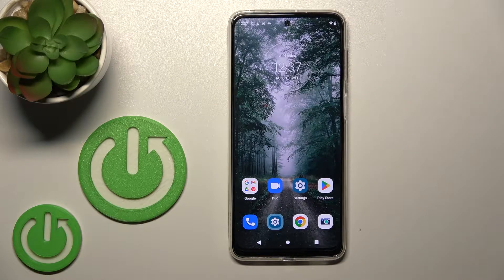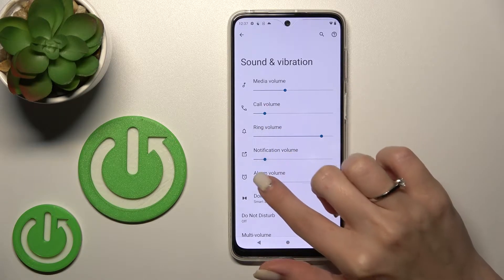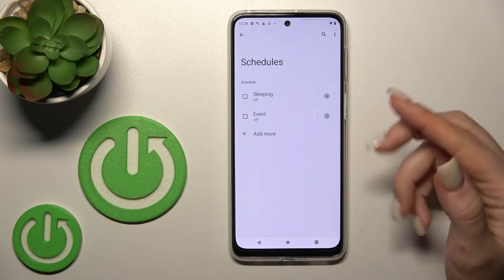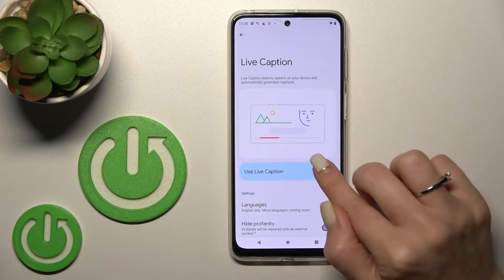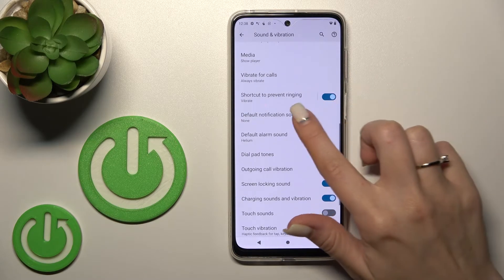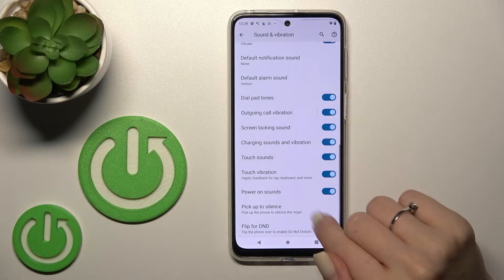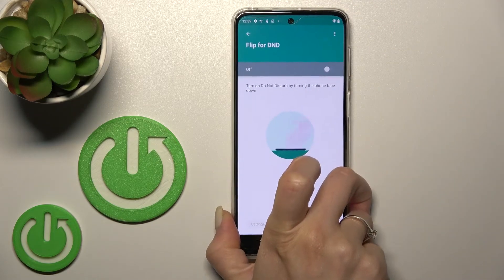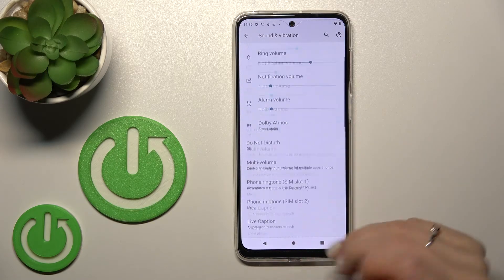How to Find & Manage Sound Settings on MOTOROLA Moto G42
Do you want to know how to enter sound settings on a MOTOROLA Moto G42? Are you looking for a solution to adjust sound settings on your MOTOROLA Moto G42? Please follow the attached instructions, which guide you through finding and managing sound settings on the MOTOROLA Moto G42. You can adjust sound settings in the presented model of the MOTOROLA Moto G42 device by following the video guide. You will be able to manage sounds on the MOTOROLA Moto G42 with no problem. Here's a tutorial to help you customize sounds.
Learn about MOTOROLA Moto G42 tutorials on our HardReset.info YT channel.

How to find sound settings on MOTOROLA Moto G42?
How to manage sound on MOTOROLA Moto G42?
How to change the sound on MOTOROLA Moto G42?